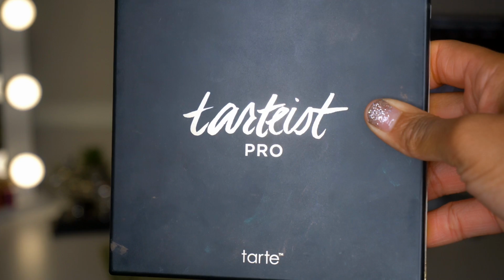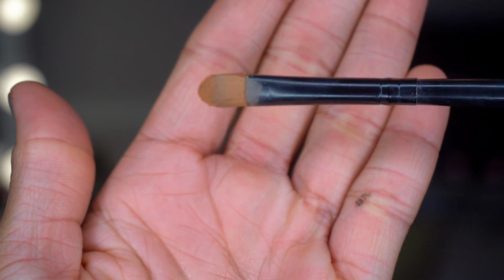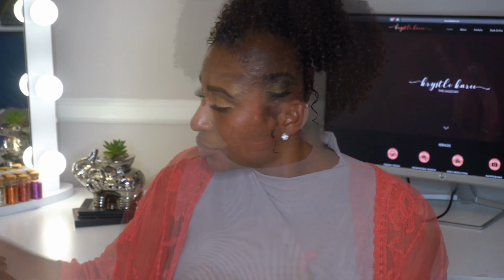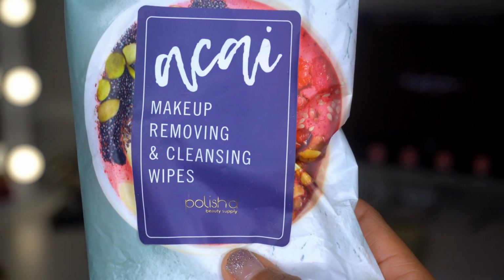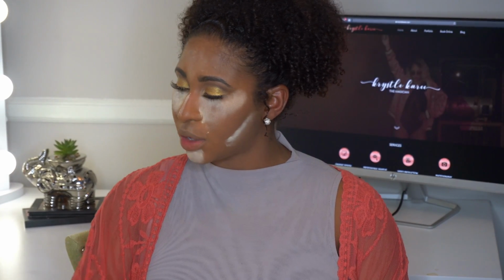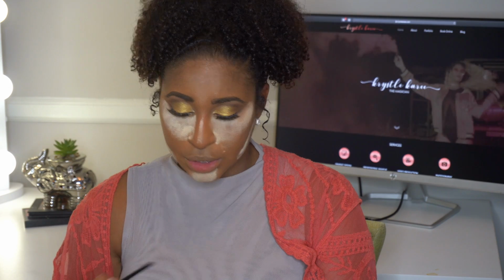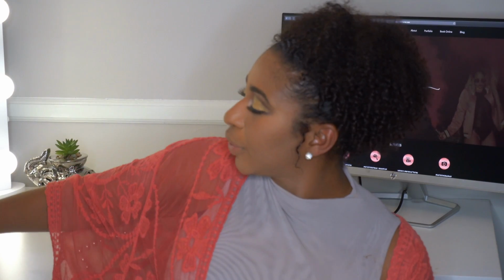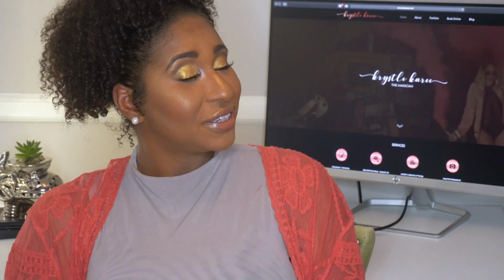Glow Getter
With summer fast approaching, learning how to achieve the ultimate Glow should be on the top of every makeup enthusiasts' wishlist.

Don't mind the awkward intro, my bf was making fun of me during filming.

This golden, glowy look was created using the Urban Decay - Naked 2 Palette and I kicked it up a notch with the Fenty Beauty - Killawat Highlighter. Makeup is art, and in art, there are guidelines but no real set of rules to follow, so using my highlighter as eyeshadow is me breaking boundaries.